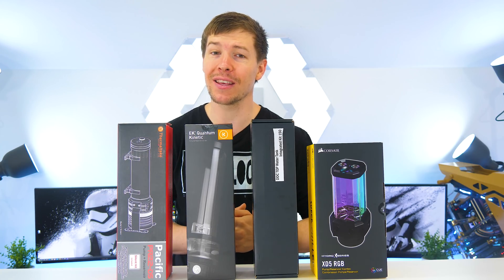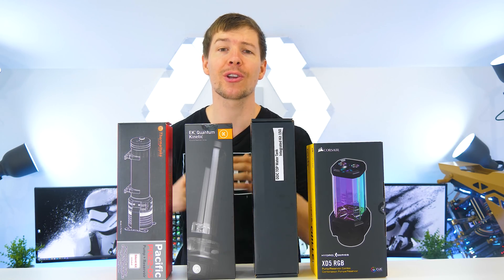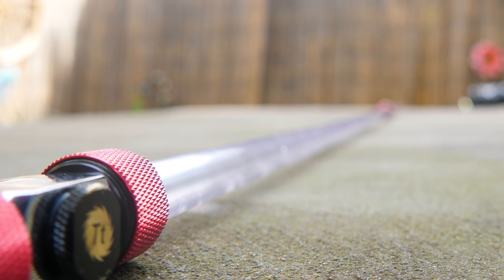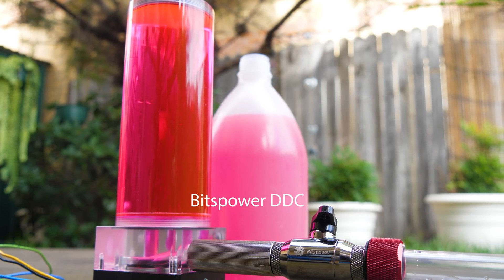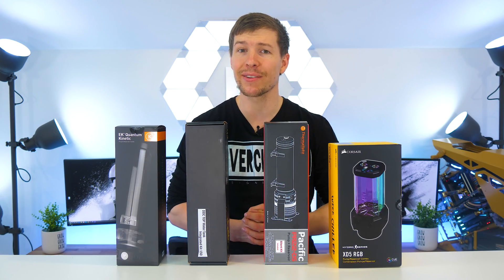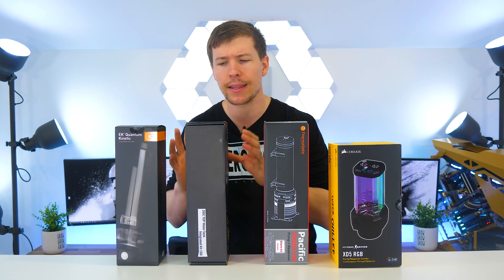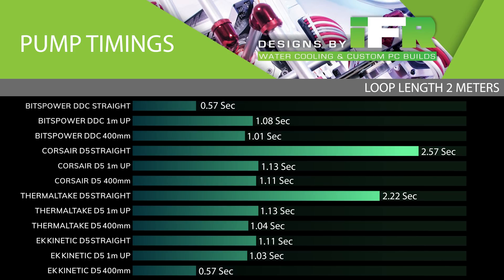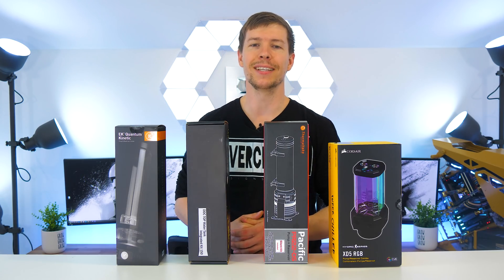The ULTIMATE PC Water Cooling Race.. Who Will Win?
The ULTIMATE PC Water Cooling Race. Today we put some D5 and DDC water cooling pumps to thge ultimate test. Our aim is to find out which water cooling pump is the best for your water cooled pc build. This guide will test the times it takes for pumps to push liquid from one point to another testing both head pressure and flow rate. So which is the ultimate water cooling pump?

SPECS:
EK Water Blocks Quantum Kinetic 300

Corsair XD5

Thermaltake PR-22

Bitspower DDC

OUR CAMERA GEAR:

Panasonic GH5

Metabones Canon EF to MicroFourThirds Speed Booster x0.64

Sigma 18-35mm f1.8 ART Lens Cannon

Dracast LED500 S-Series Bi-Color LED 3-Light Kit

Manfrotto MVHN8AH Nitrotech N8 Fluid Video Head

YELANGU Electric Dolly Car & Remote Control Video Dolly Track Slider

Lexar Professional 128GB 1000x SDXC 150MB/s Class 10 UHS-II SD Card

Seinnheiser AVX Lavalier set

Sanken COS-11D Lav Mic

iFootage S1A1 Wireless Motion Control System

iFootage Shark Slider Motion Control Kit

Seinnheiser MKH 416 P48 Shotgun Mic